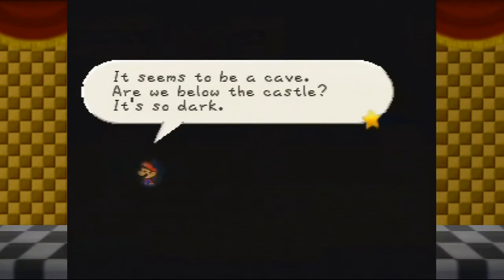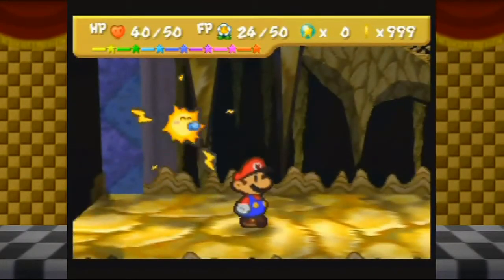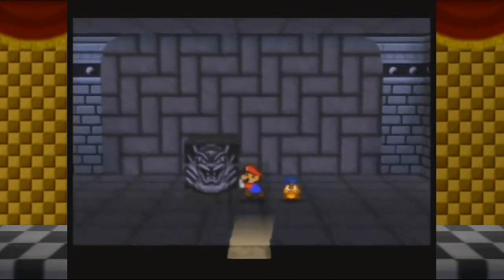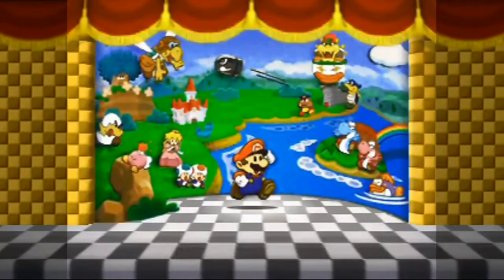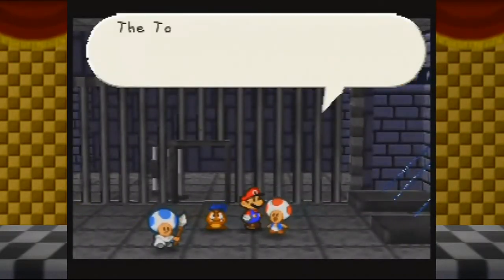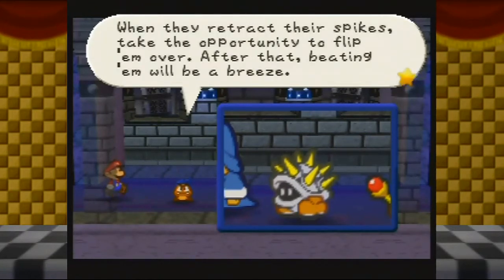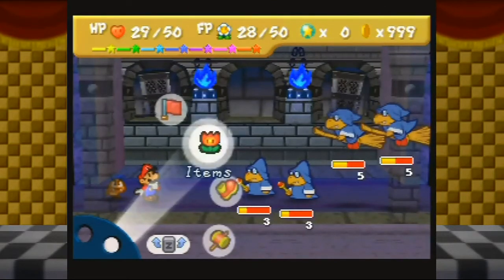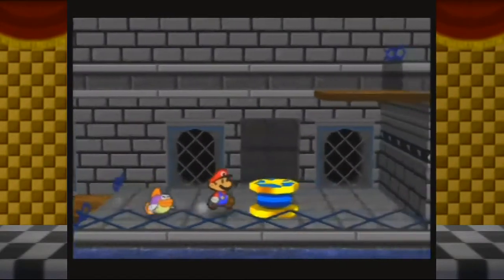Ep80: Royal Flush | Paper Mario | Let's Play 100%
PREVIOUSLY STREAMED: May 22, ‎2019
We make our way back up into Bowser's Castle proper.  We also confirm that, yes, I am now sitting at 100%!